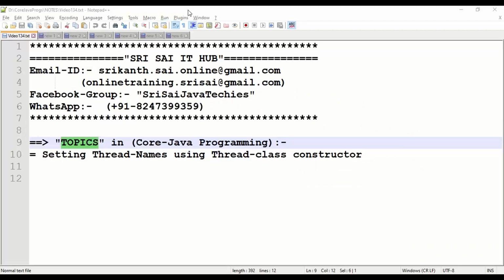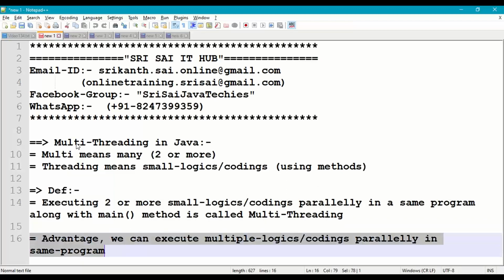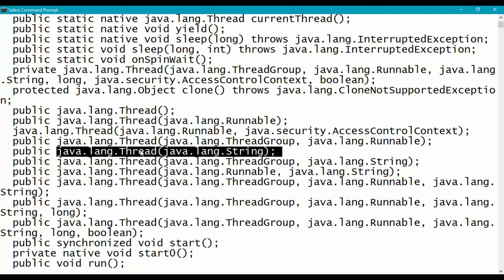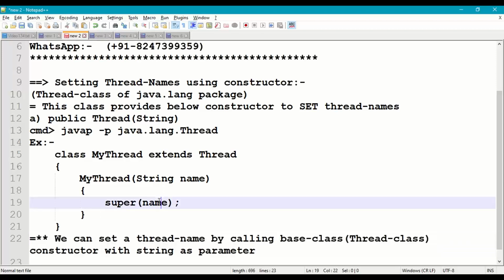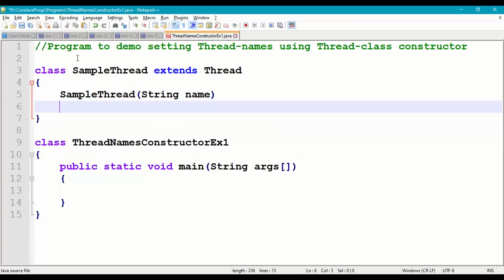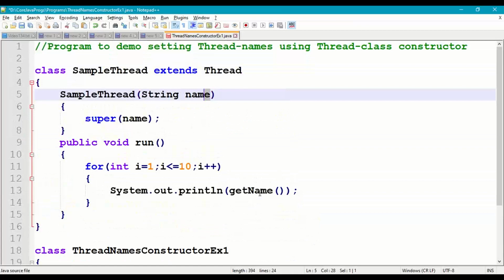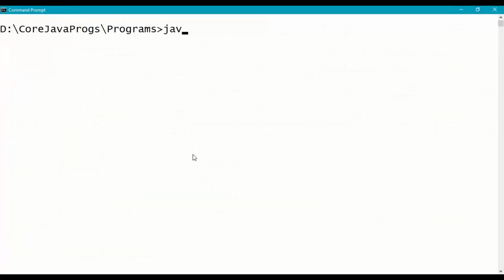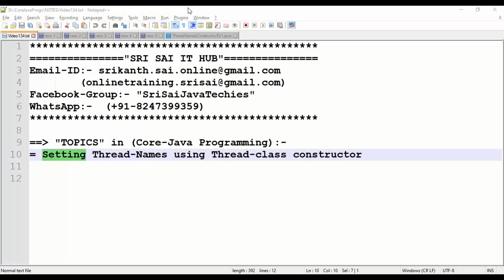134. Thread-Names with Thread-class Constructor || Multi-Threading in Java Programming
1) Multi-Threading in Java
2) Thread-class
3) Thread-Names with Thread-class Constructor
4) start() and run() Methods